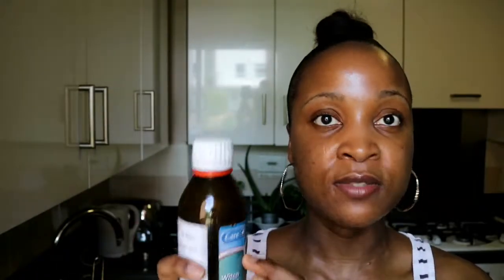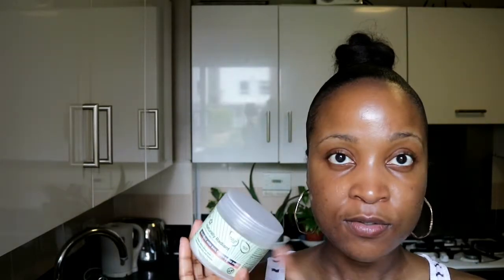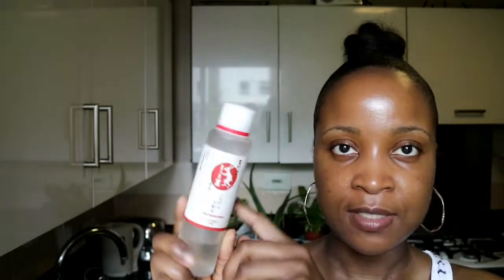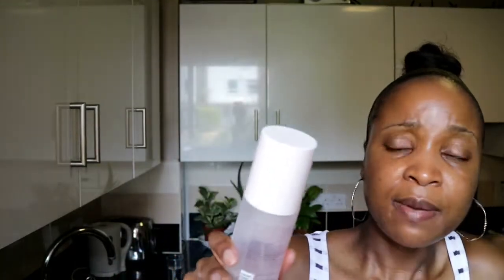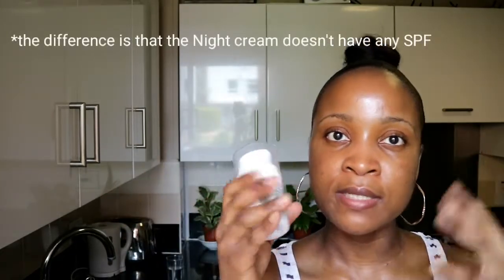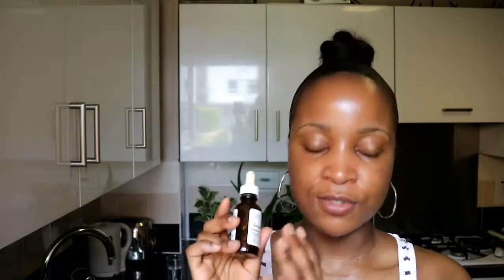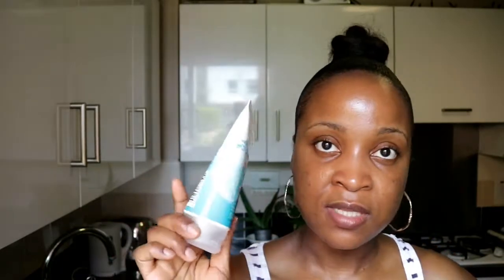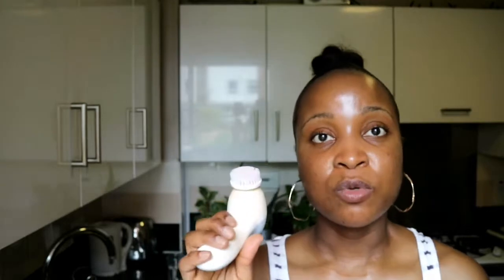My Skincare Routine For Blemish-prone Skin| How to Clear Acne & Hyperpigmentation |Morning & Night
Hi everyone, if you haven't already guessed from the title, this is going to one super long video so grab a drink, some snacks and get comfy.

Time stamps:
My acne story-
My morning Routine- 4:15
My Night Routine- 20:15
In summary- 40:20
In summary- products that helped me get rid of acne, hypigmentation, scars and helped with texture - 44:50

I will be adding the details of the products I've mentioned in the video in bits and pieces as I'm a bit all over the place at the moment, but bear with me.😊 Over time, I will be narrowing these products down but right now have to use them in rotation so they don't go to waste. I would suggest picking one thing where I've mentioned three and see how it works for you. The only reason I have so much is pure curiosity, you dont need this many options. I certainly wouldn't use all these thing in one morning or night routine or suggest you should do the same.

Products mentioned:

Garnier Natural Aloe Extract Gel Wash
Garner Pure Active Intensive Daily Gel Wash- Spots & Blackheads
Kojie San Kojic Acid soap
Pure Active 3in1 Clay Mask Scrub Wash
My DIY Toner with Witch Hazel, Rosewater, Glycerine & Essential Oils
Superdrug Vitamin E Hydrating Mist
Superdrug B.Refreshed Essence Lotion
Garnier Moisture + Protect Face Cream SPF 20
TK Maxx Moisturiser- it's a brand from New Zealand but I can't remember the name
Simple Regeneration Age Resisting Day Cream SPF 15
The Ordinary Caffeine Solution 5% + EGCG
Poundland Derma V10 Deep Deep Wrinkle Colagen Filler eye cream
Simple Kind To Eyes Soothing eye balm
Witch Blemish Gel
PS Sun Protect Mattifying face cream
Alpha-H Balancing Cleanser With Aloe Vera
Garnier Micellar Gel Face Wash for Combination & Sensitive Skin
Clean & Clear Sensitive Cleansing Lotion
Superdrug Naturally Radiant Glycolic Acid Pads
Superdrug Natural Radiant Glycolic Toner
Alpha-h Liquid Gold
Makanai Skin Brighter Lotion
La Roche Posay Serozinc Soothing 150 ml Solution
Thr Ordinary Granactive Retinoid 5% in Squalane
The Ordinary Alpha Lipoic Acid 5%
The Ordinary 100% L-Ascorbic Acid Powder
The Ordinary. Resveratrol 3% + Ferulic Acid 3%
Simple Regeneration Age Resisting Night Cream
Garnier Moisture Bomb Hydrating Night Cream
Alpha-H Absolute Eye Complex
Superdrug Vitamin E Eye Cream
Garnier Miracle Anti‑Ageing Eye Cream
The Ordinary Salicylic Acid 2% Solution

My DIY Toner For All Skin Types| For Oily, Sensitive Skin, Dry Skin, Blemished Skin & Mature Skin: